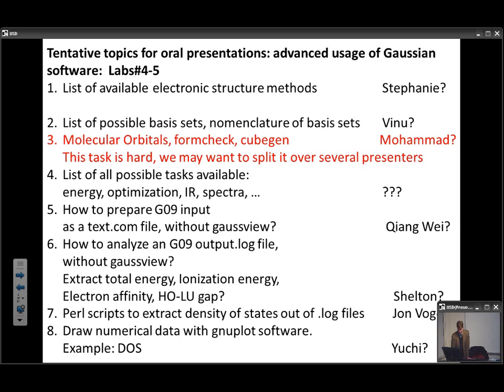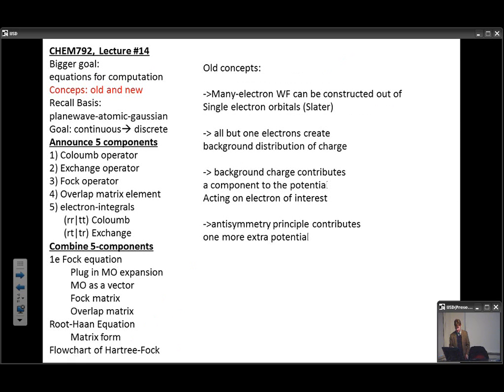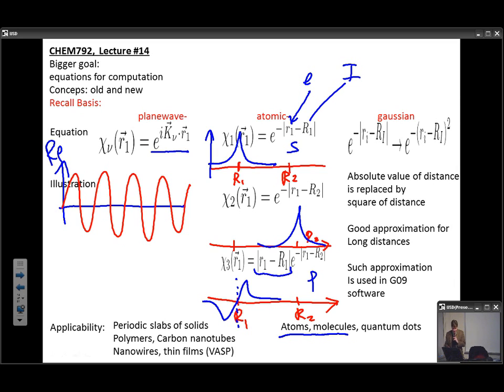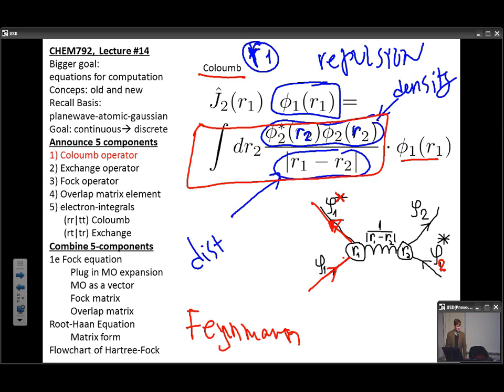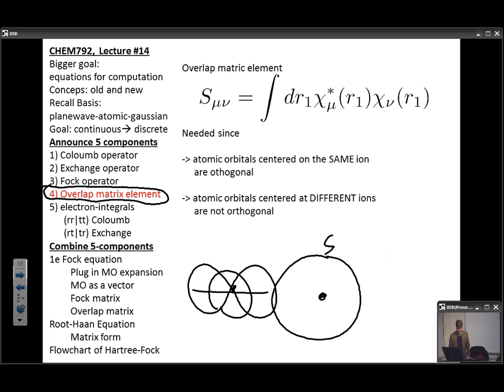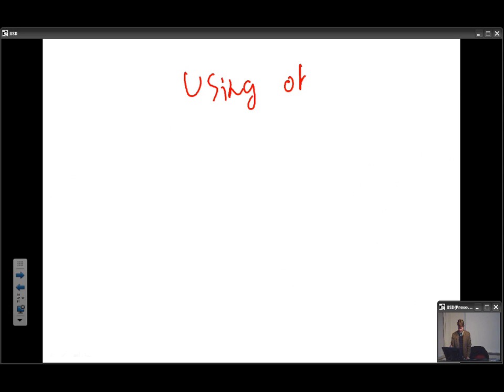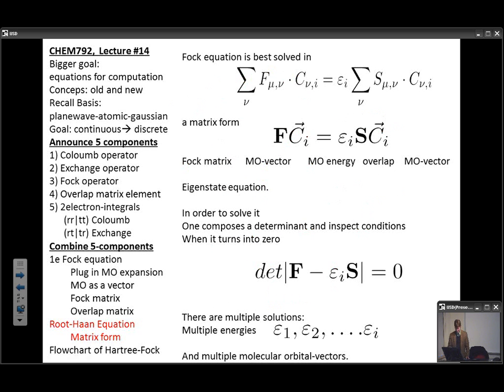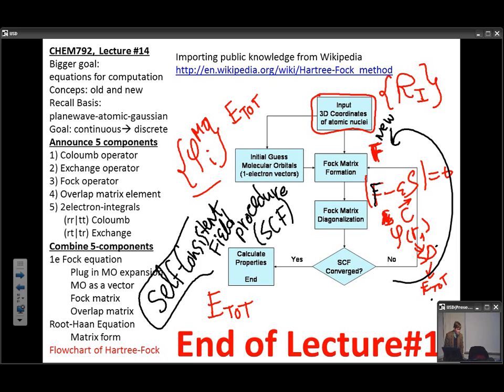Chem792 02 25 2013, Lecture 14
Practical implementation of Hartree-Fock approach:
atomic basis and Roothaan's equation